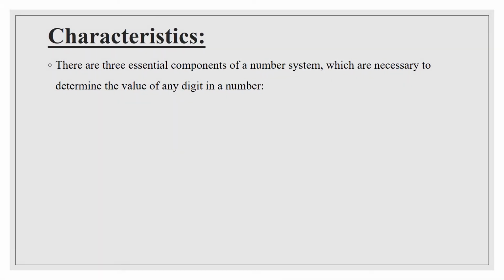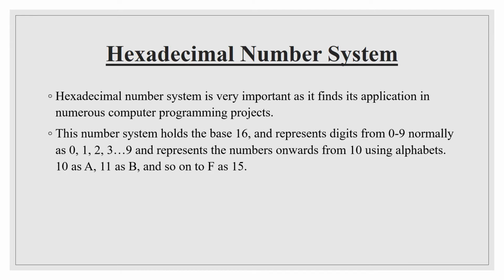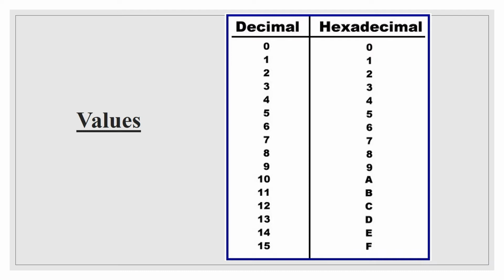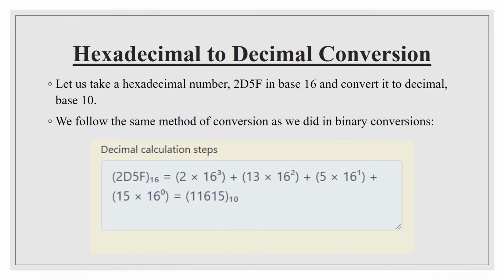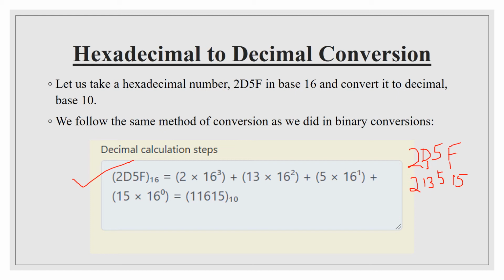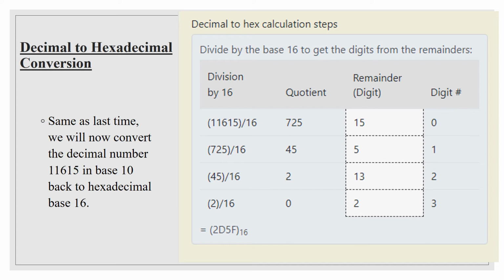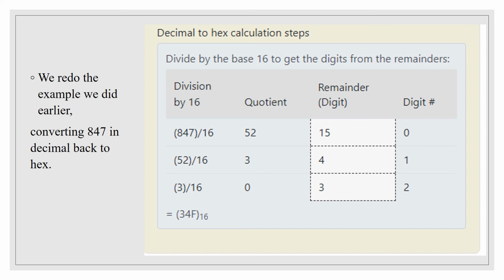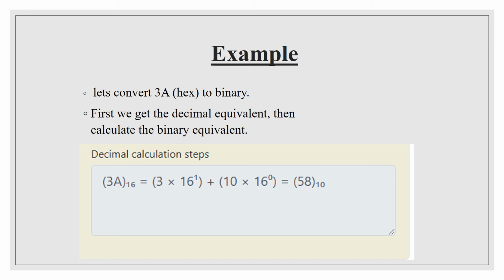Number Systems Hexadecimal